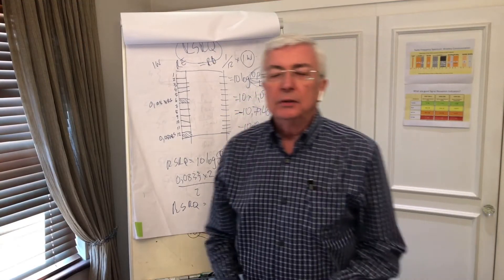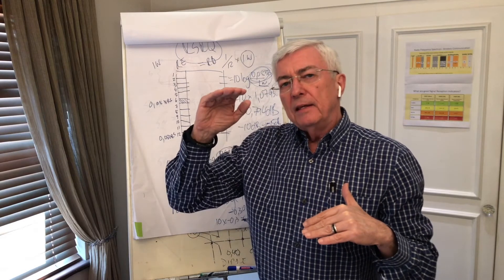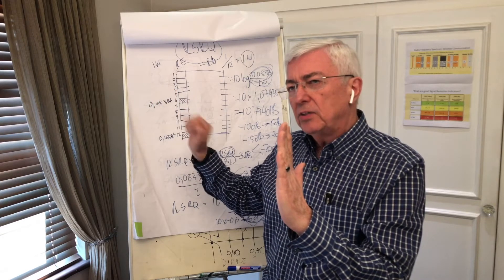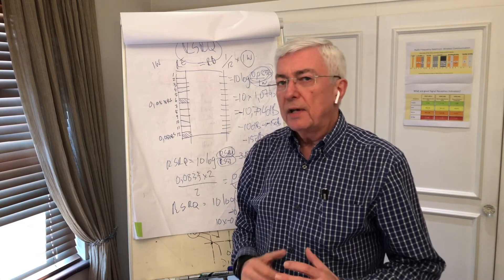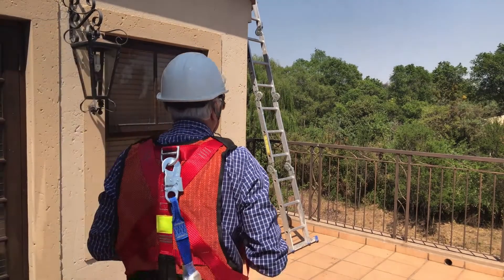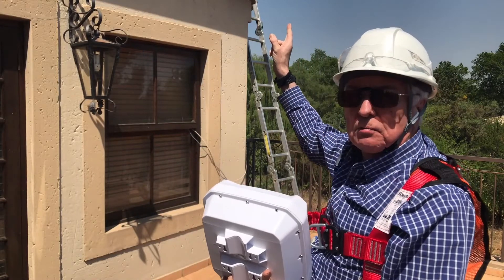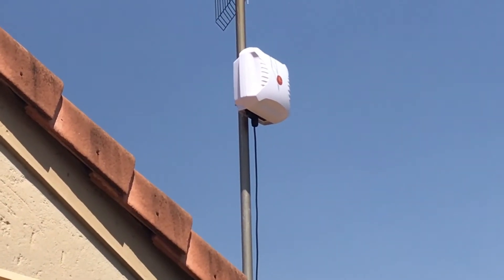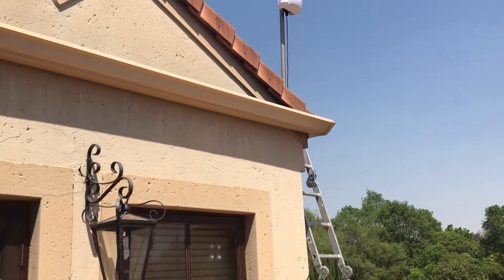ePoynt Video 2 - The effect of moving the EPNT-1 from the window to the mast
In this video Pieter Prinsloo moves the EPNT-1 enclosure that was on the window at his house to a mast. He looks at the effect of moving the antennas higher and to a more open environment.

0:00 Moving the EPNT from the window to the mast.
4:30 Speedtest results.
6:30 Discussion of the results.
7:30 Discussion of the result parameters.
8:45 Modulation techniques.
11:00 The effect of radio frequency noise.
15:26 Evaluation of results.
16:00 Data retransmission.

The Teltonika RUT240 is used in this video but a list of routers that fit can be found

Below links to the ePoynt Webinar: In this webinar Pieter Prinsloo shows you why the ePoynt is ideal for Fixed Wireless Access (FWA) and Customer Premises Equipment (CPE) applications.

👀 Watch this of you are an integrator, mobile operator, router distributors or manufacturer this will be of interest to you.